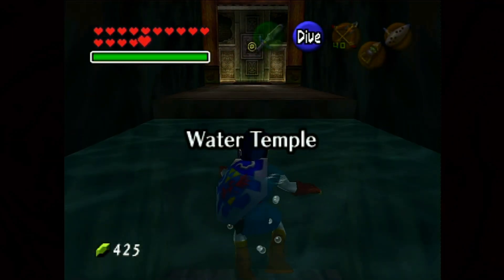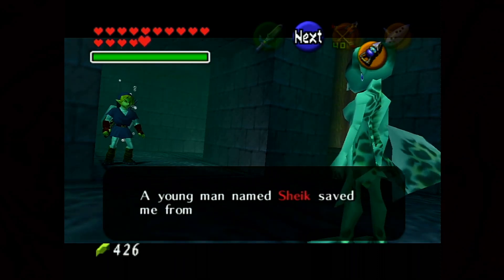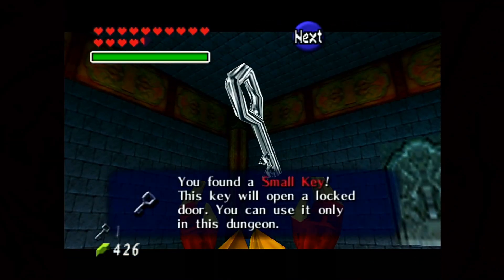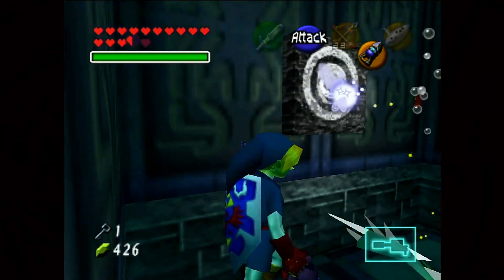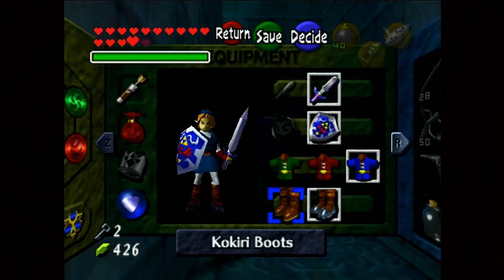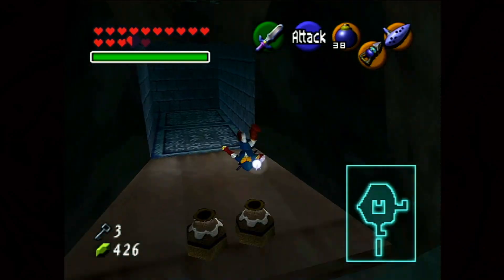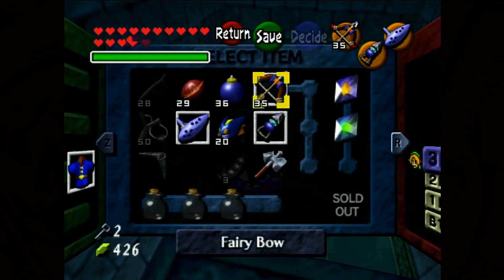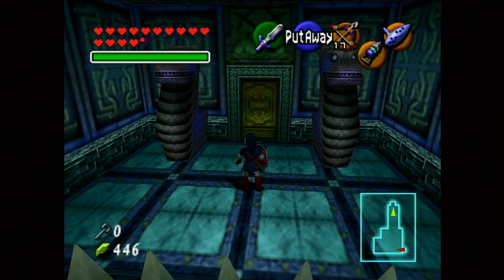The Legend of Zelda: Ocarina of Time - Part 26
We begin to venture our way through what is often considered one of the hardest dungeons in the series: the Water Temple! We meet up with Princess Ruto in hopes of destroying the curse inside the Water Temple so that Zora's Domain can be saved and so that we may awaken the sage of water!